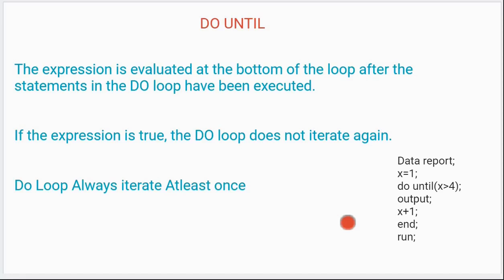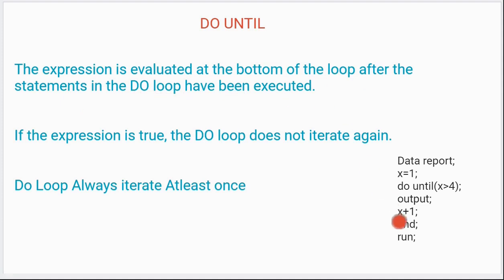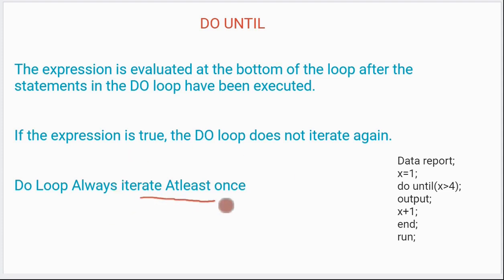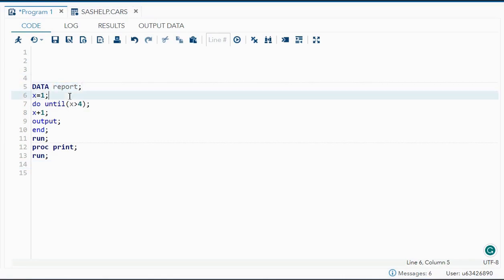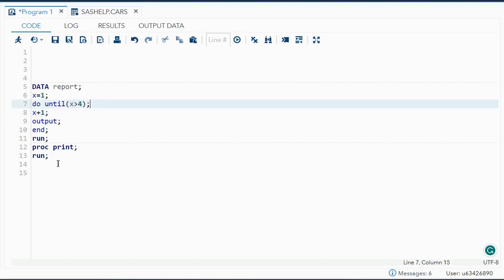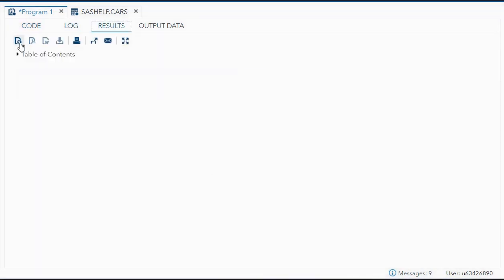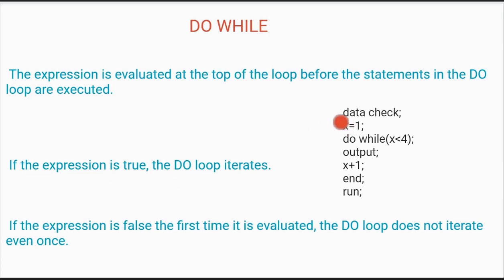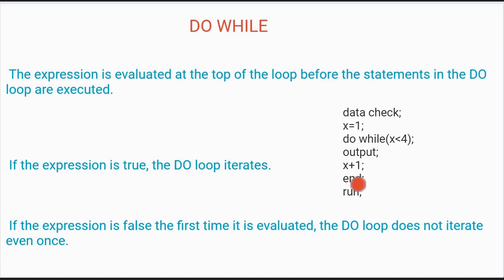DO WHILE VS DO UNTIL IN SAS - INTERVIEW QUESTION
In this video, I have covered Do While and Do Until in SAS. if you guys have any doubts kindly write in the comments.
happy learning!